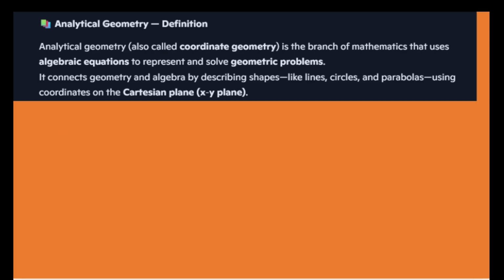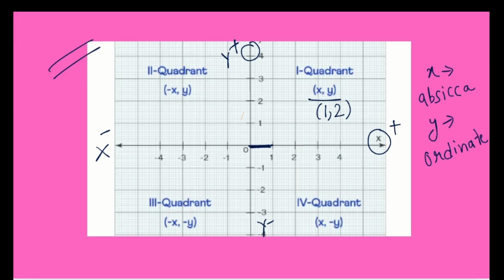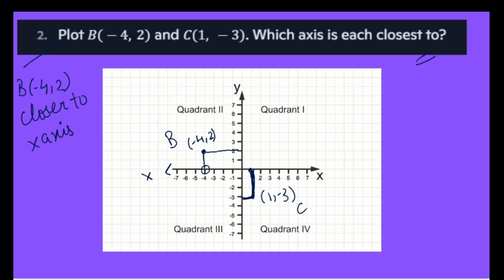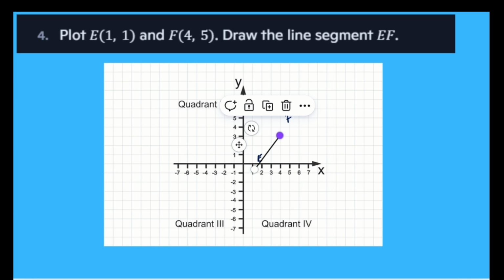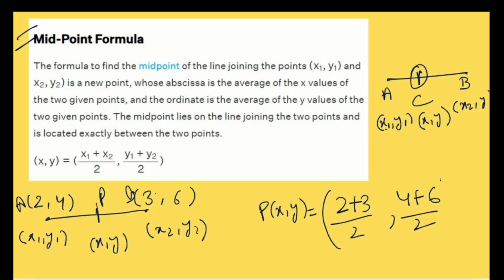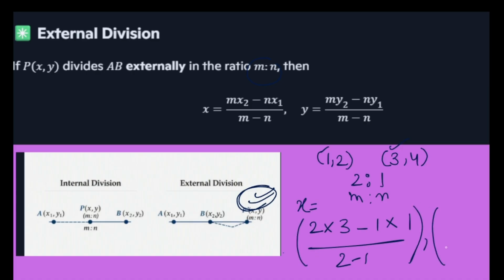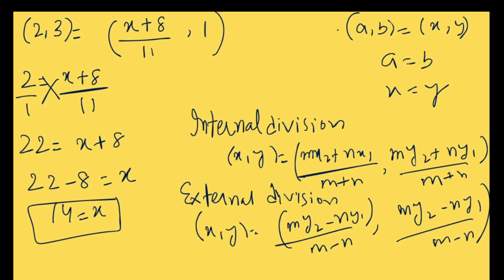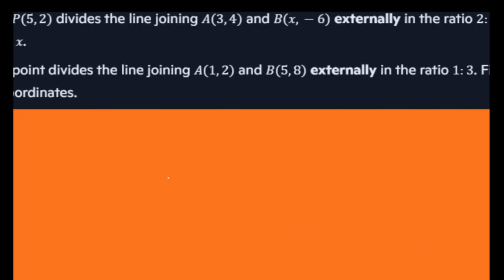SAT MATH CLASS 3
Learn about Coordinate geometry basics
Distance Formula ,Mid point formula, Internal Division.